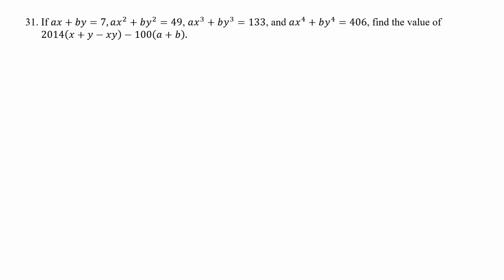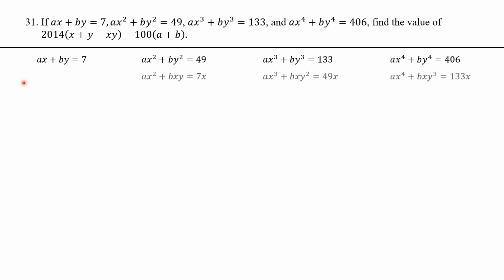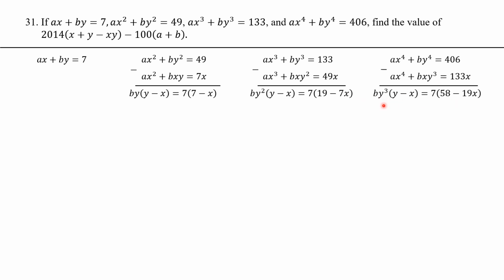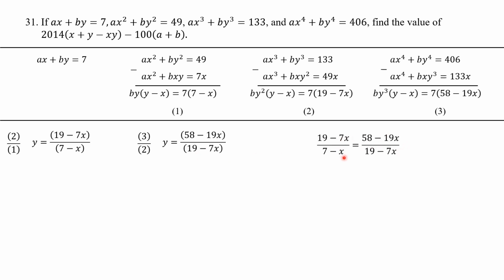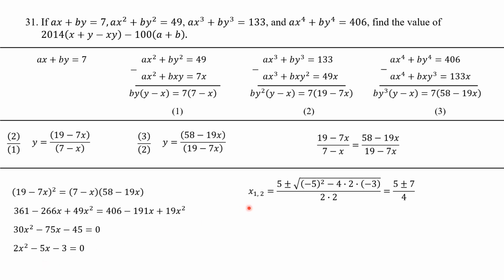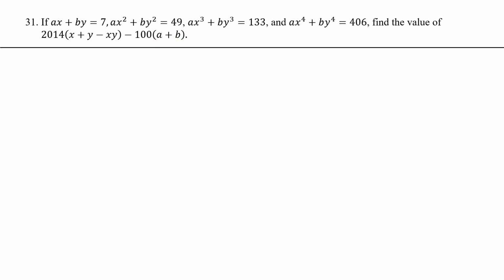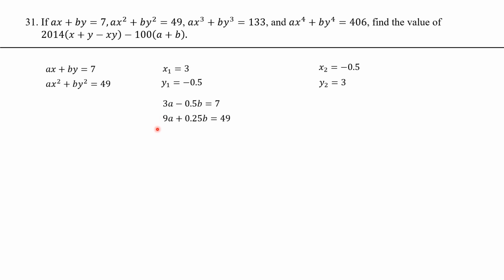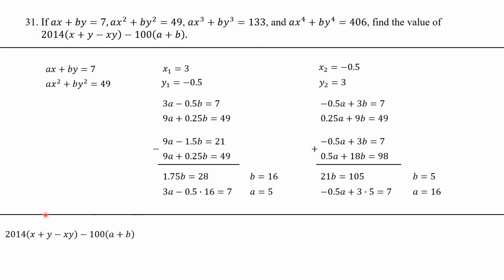Singapore Mathematical Olympiad SMO 2014, Junior Round 1, Question Q31